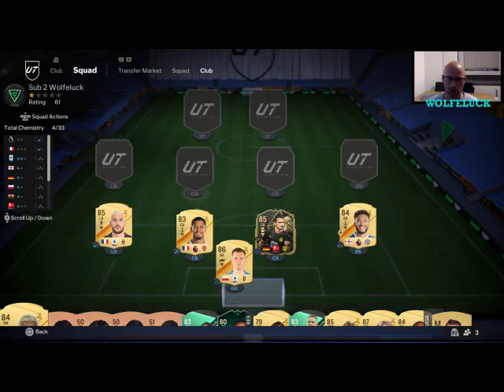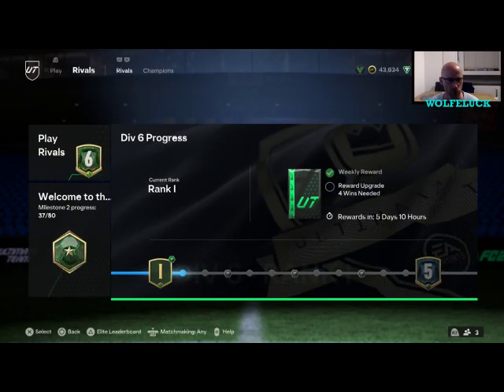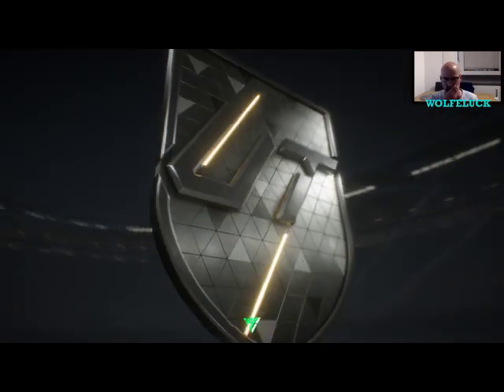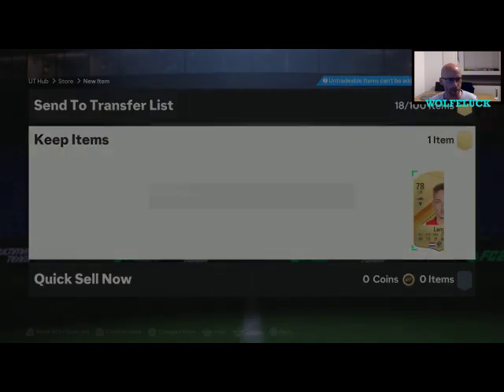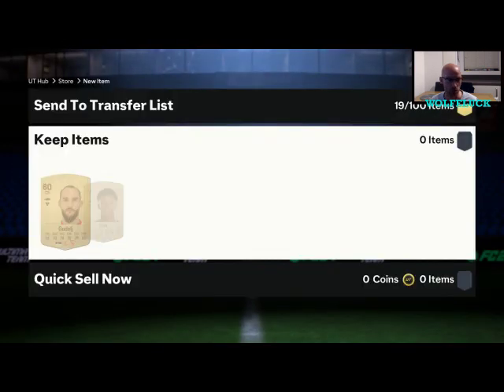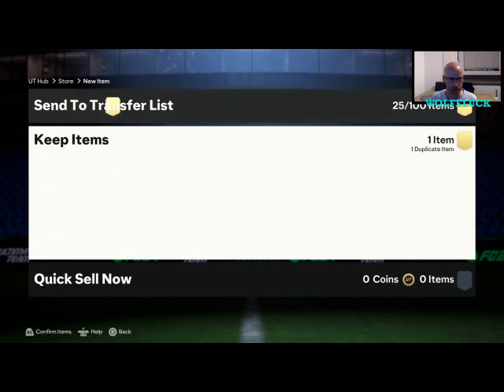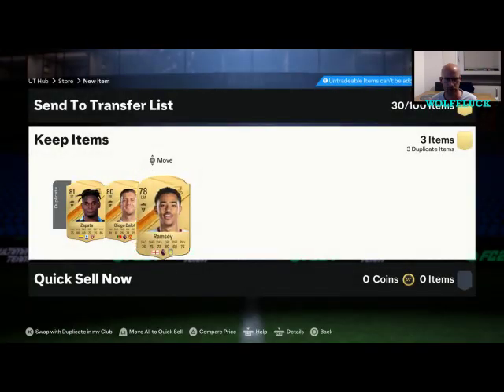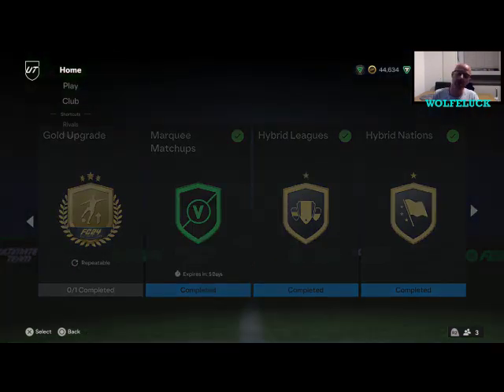ROAD TO THE KNOCKOUT PACKS - DOUBLE WALK OUT